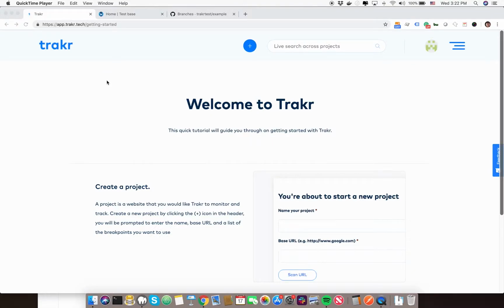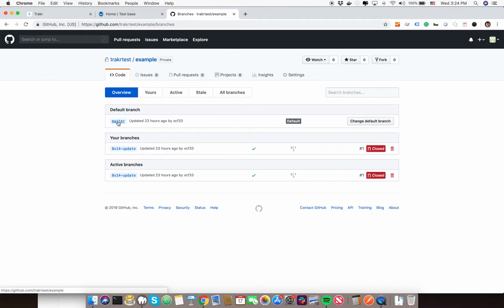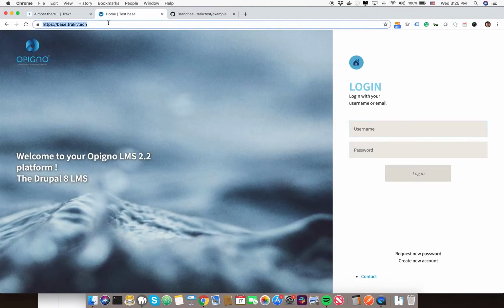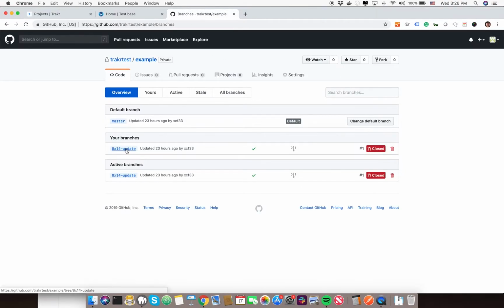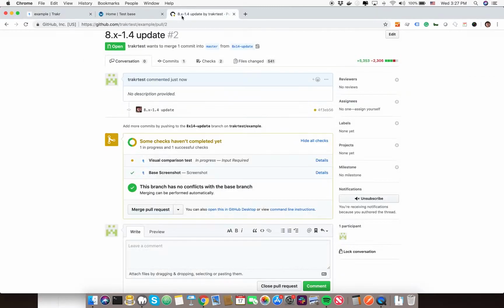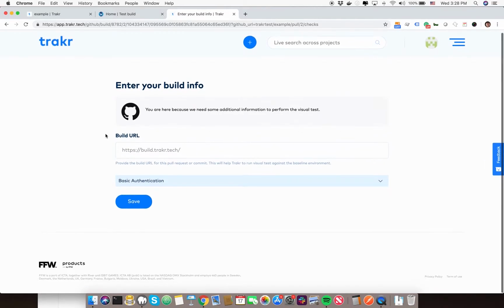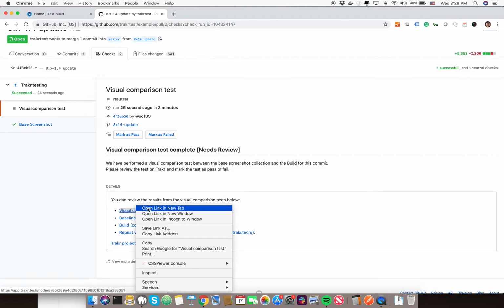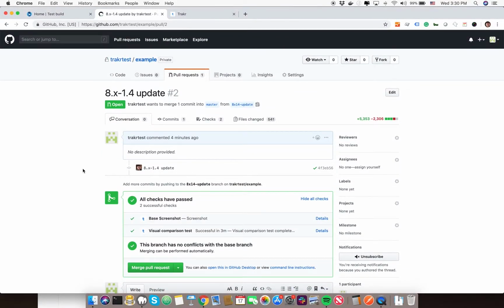Trakr GitHub app walkthrough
This walkthrough demonstrates how to easily set up an automatic visual testing process with Trakr and GitHub pull requests.